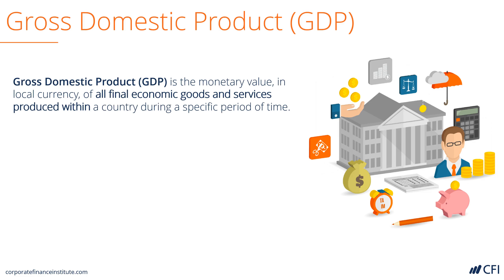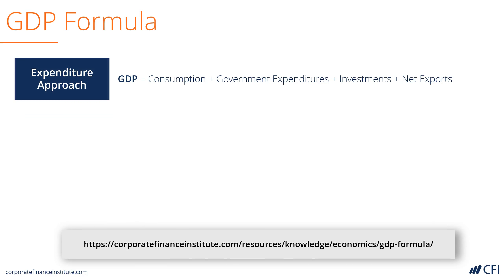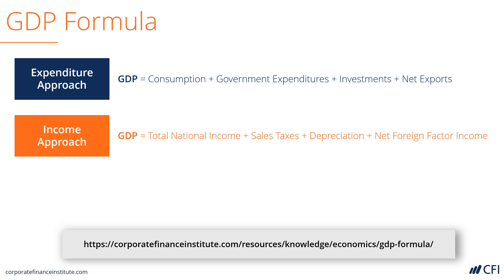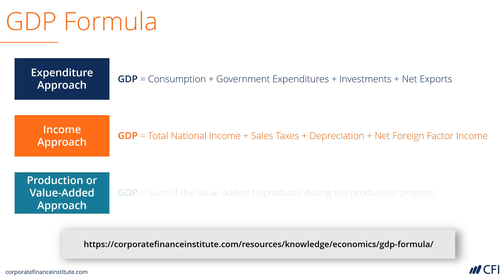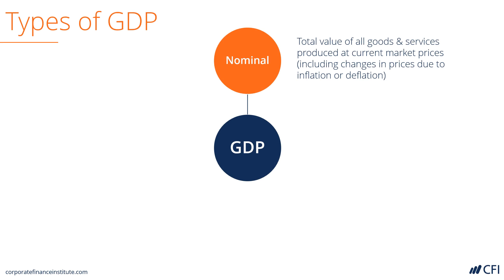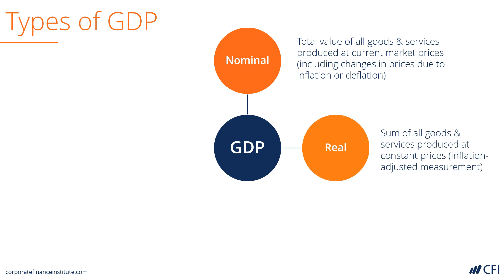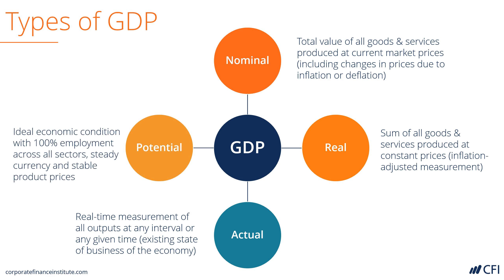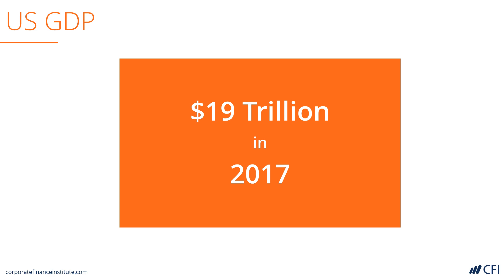Gross Domestic Product [GDP] Explained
Gross Domestic Product (GDP) is the monetary value, in local currency, of all final economic goods and services produced within a country during a specific period of time.